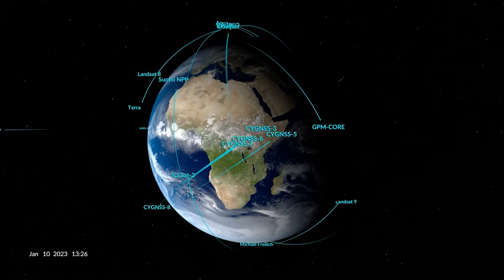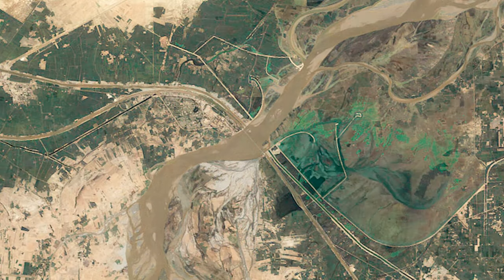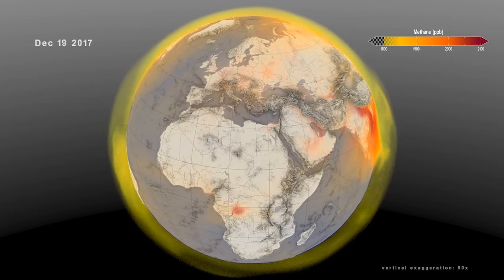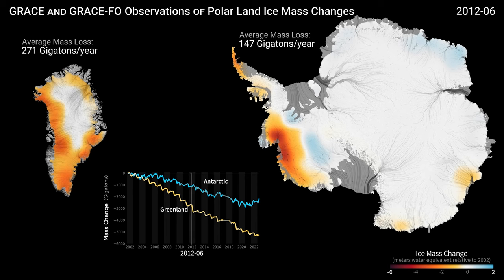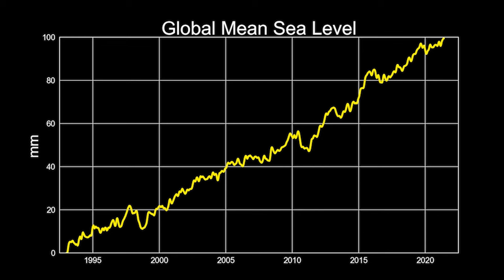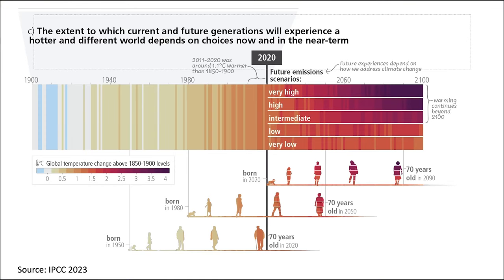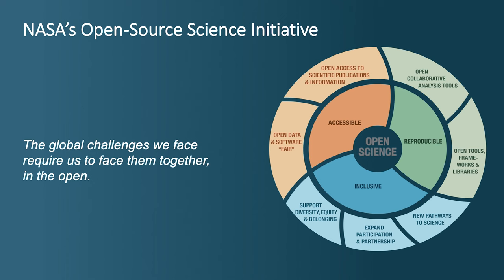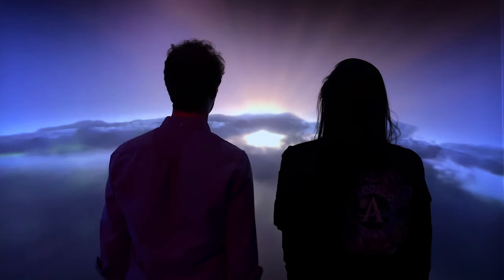How Humans Are Changing Earth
Dr. Kate Calvin, NASA chief scientist and senior climate advisor, outlines recent scientific findings on climate change and its effect on the planet.

This video was filmed for the Economist Impact’s program, “The Sustainability Project,” as part of their countdown to COP28, a climate conference to be held by the United Nations in Dubai starting on Nov. 30, 2023.

Credit: NASA
Producer: Eric Galler